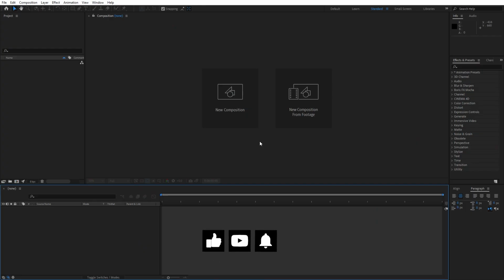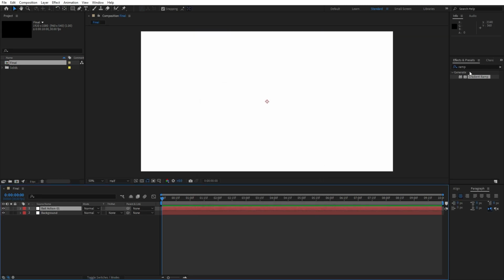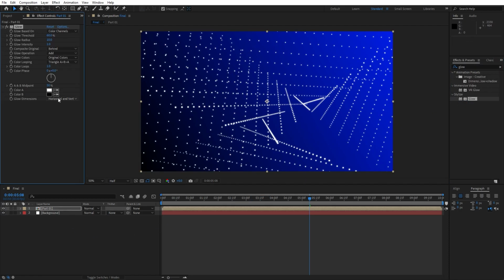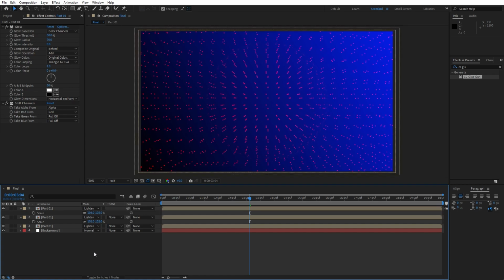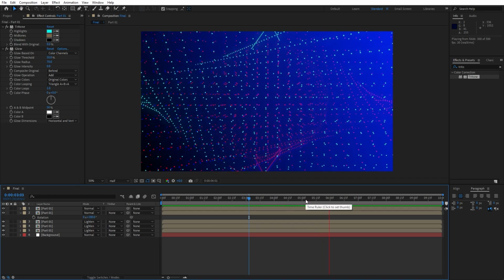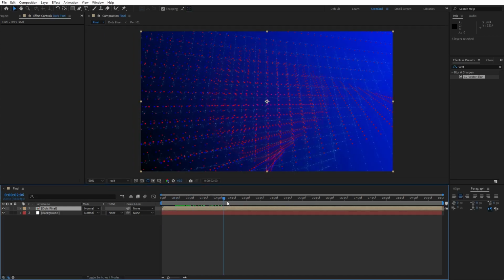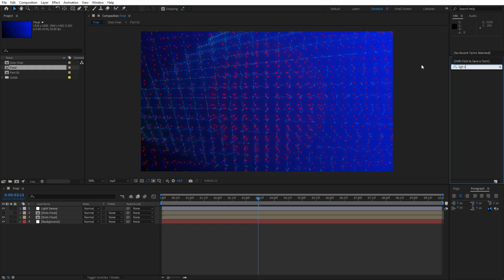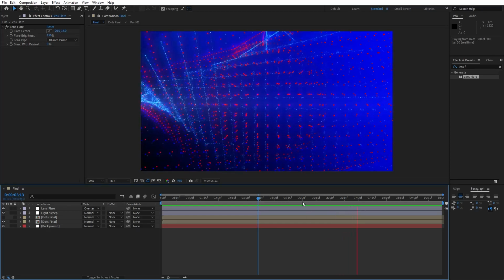Dots Background Animation Tutorial in After Effects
Here's more from the creator: 'Welcome to my tutorial on creating cool dots background in After Effects! In this step-by-step tutorial, I'll show you how to create a visually appealing and dynamic background that will elevate your motion graphics projects to the next level.

Follow FilterGrade!